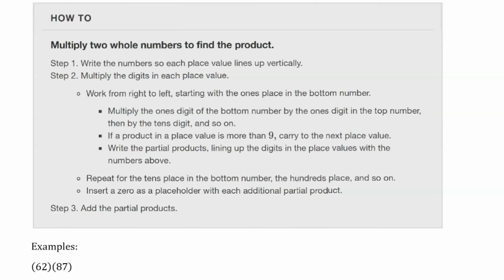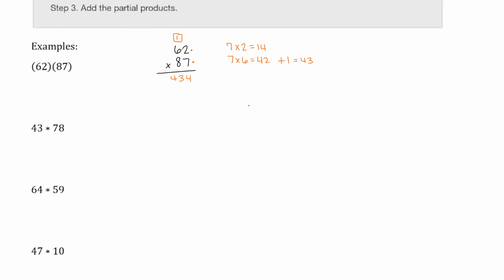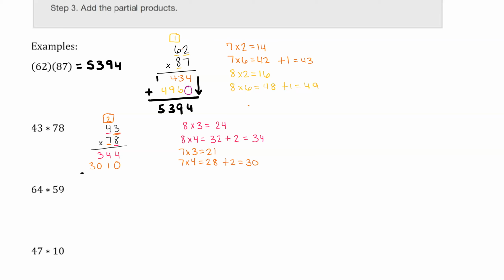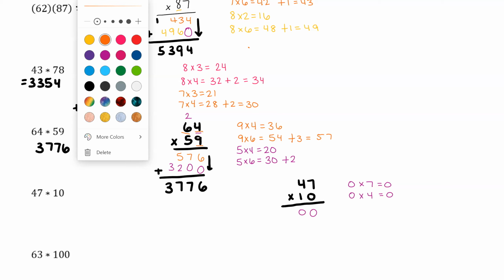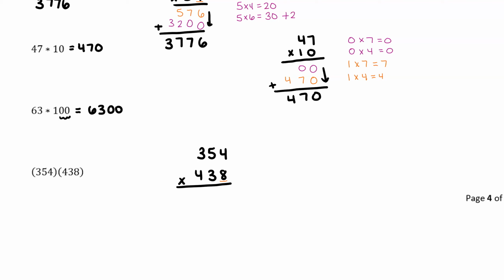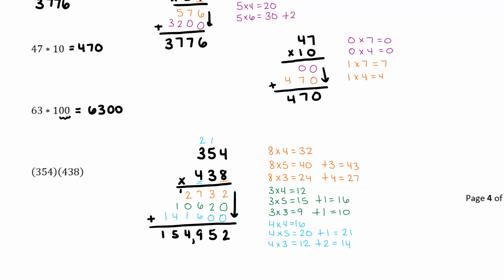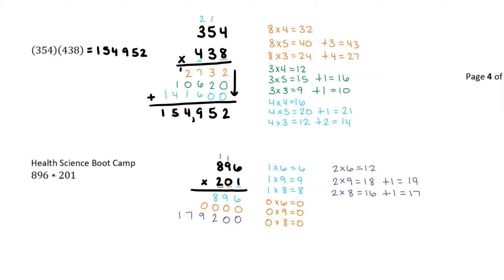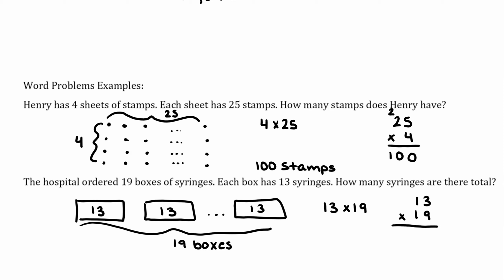Health Science Multiplication Part 2